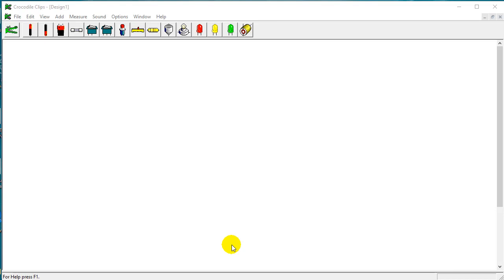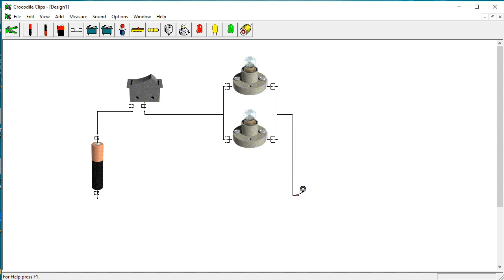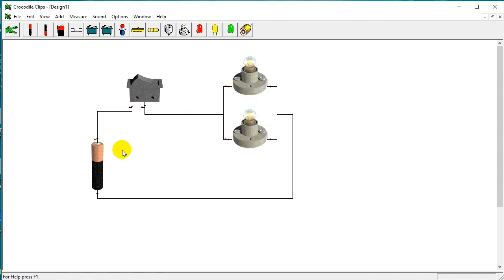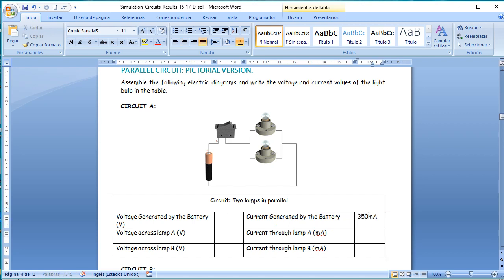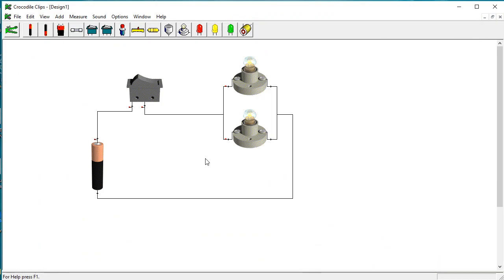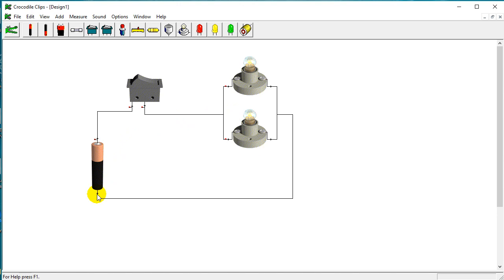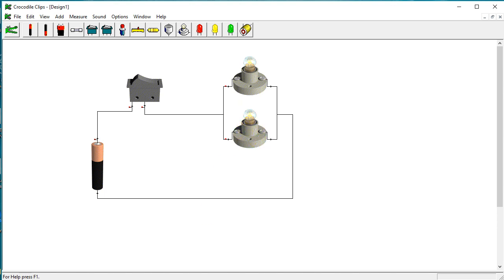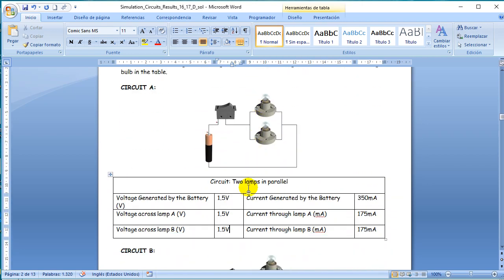Parallel Circuits 2 LighBubs